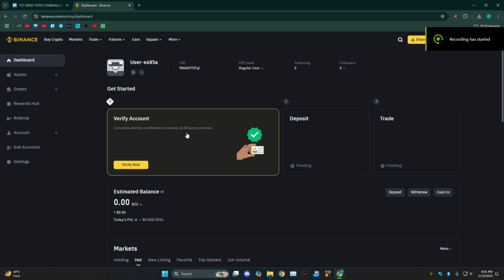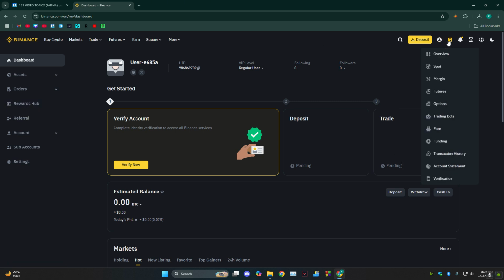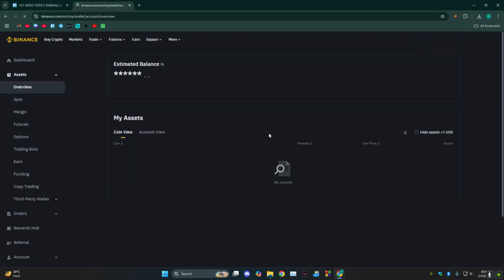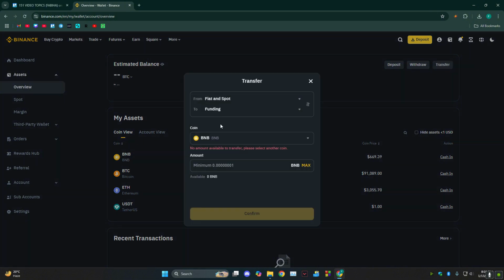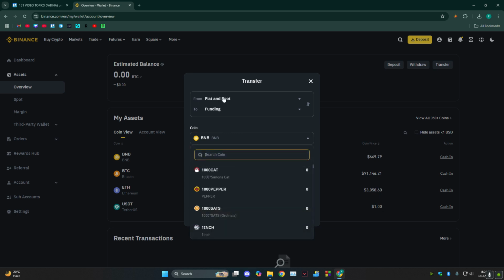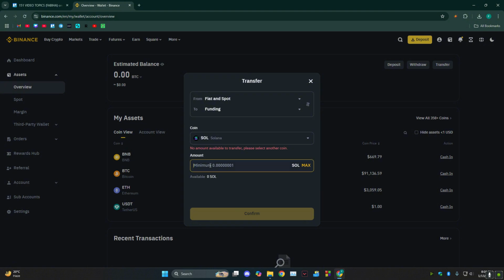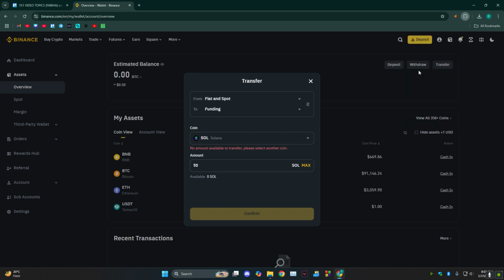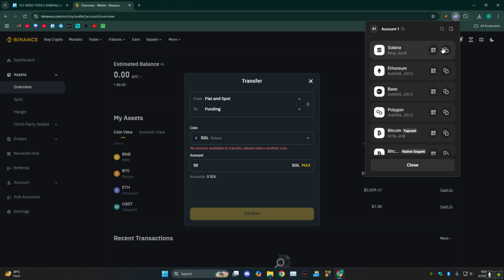How To Transfer Solana From Binance To Phantom Wallet (LATEST UPDATE)